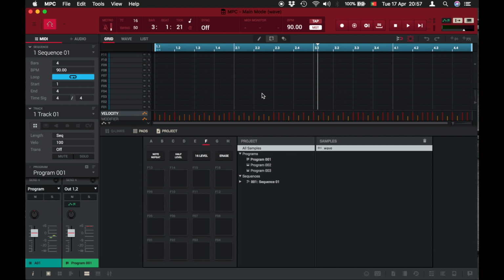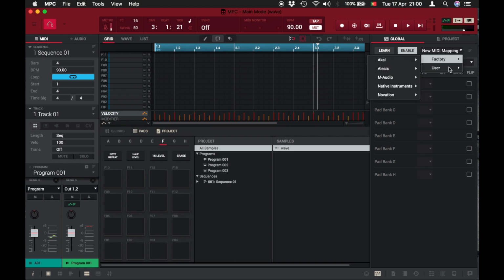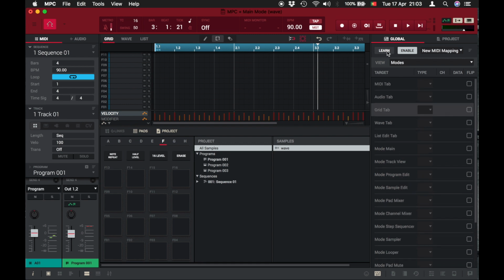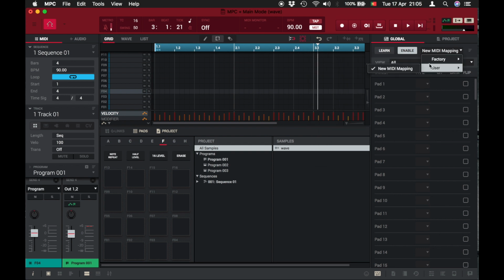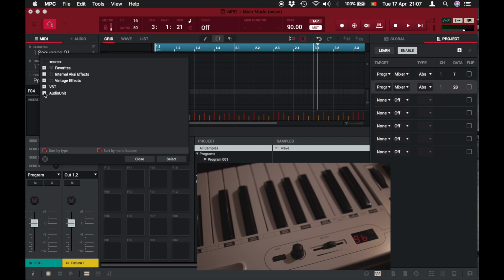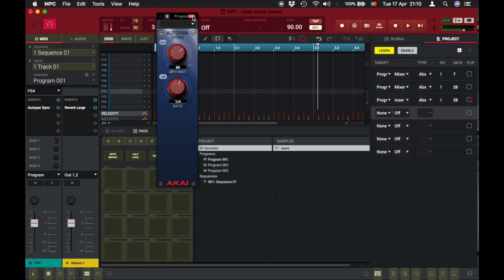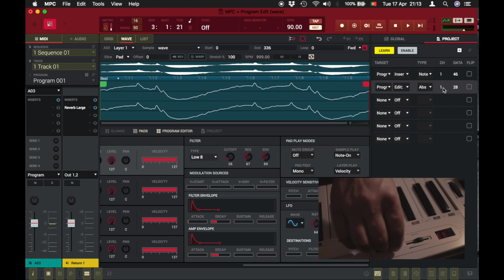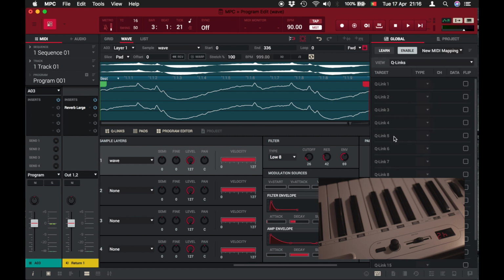Akai MPC Midi Learn - Mpc 2.2 update - New era of control